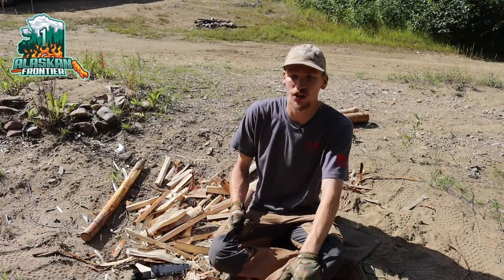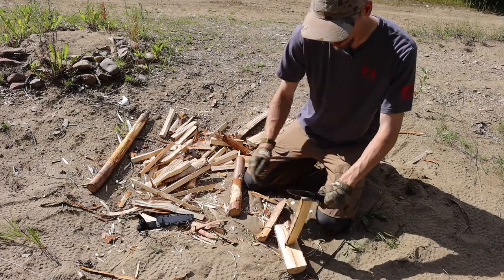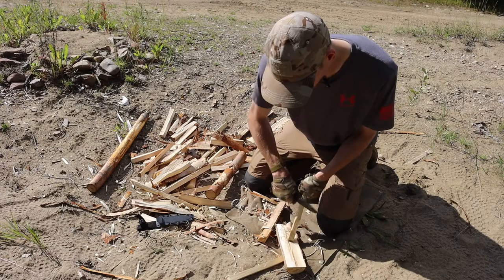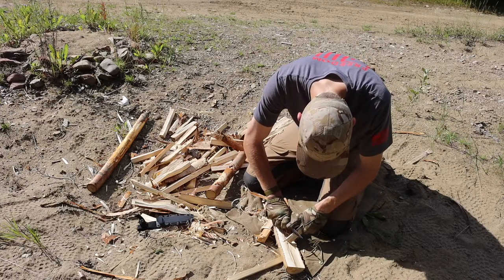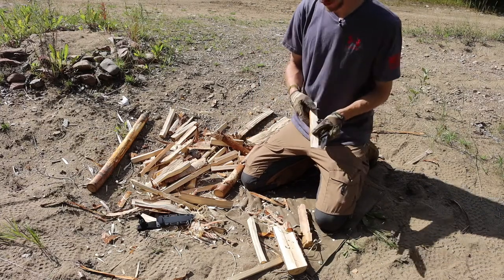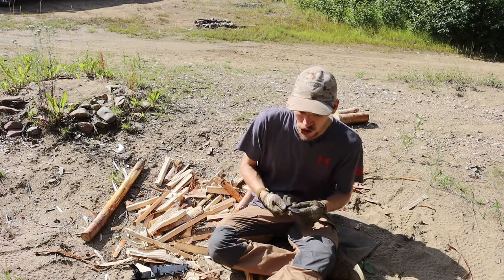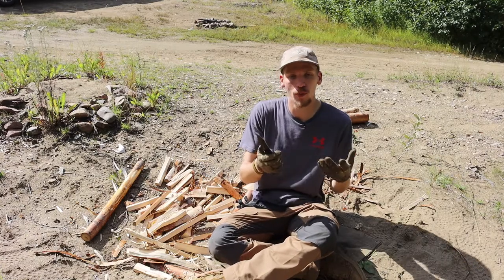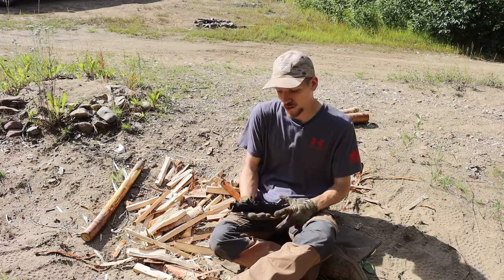Cold Steel SRK-C Review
That's right today we are looking at the might SRK's little brother the SRK-C